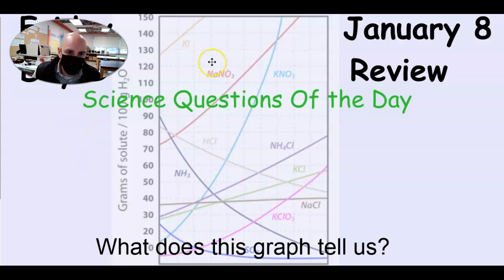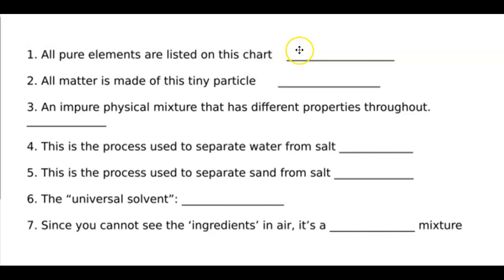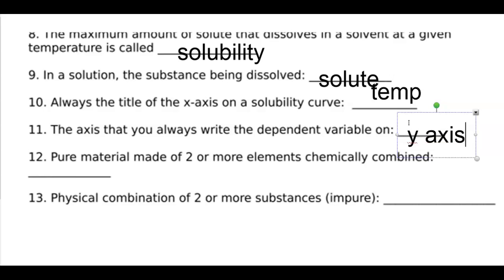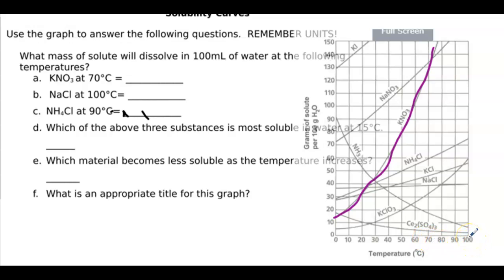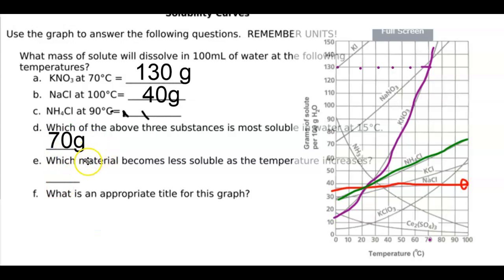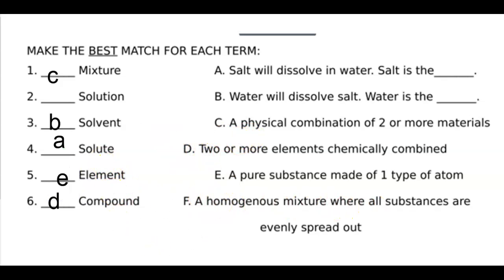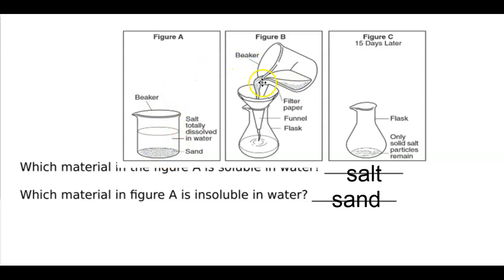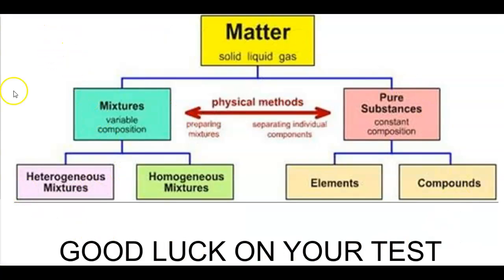Classification of Matter REVIEW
answers for review packet